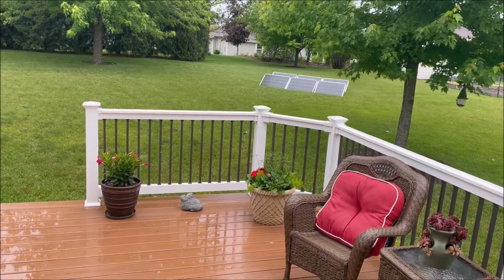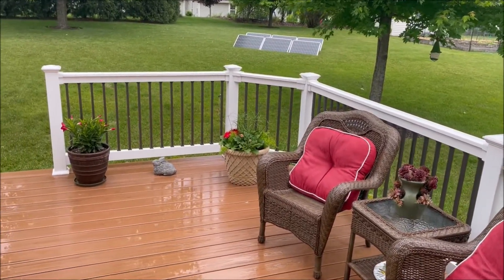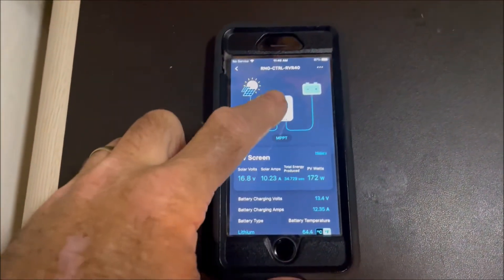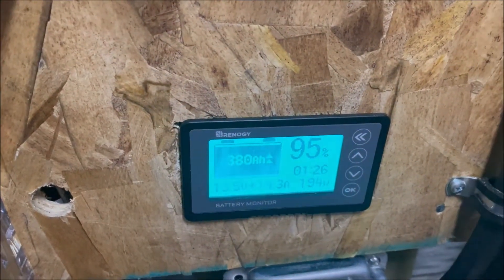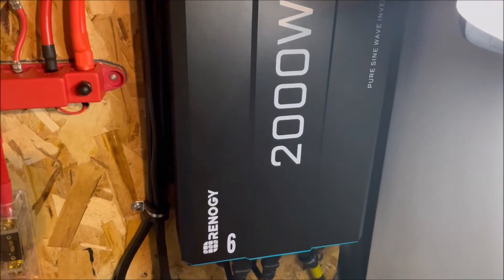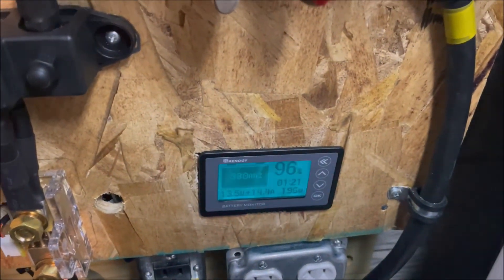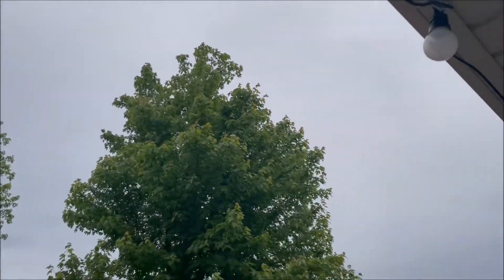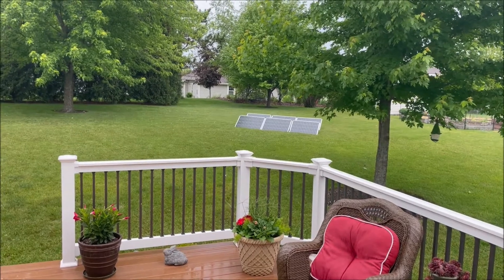When is a good time to Over Panel your Emergency Solar Power System.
Today I show that is is a good Idea to Over Panel your Emergency Power Solar System on a rainy cloudy to make as much power as possible to continue powering the things you need.